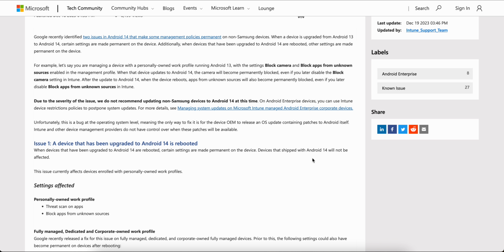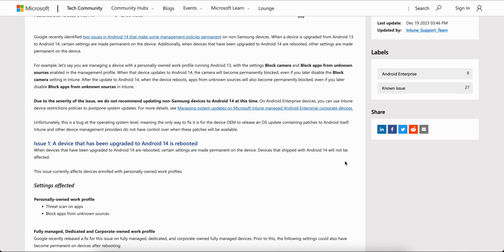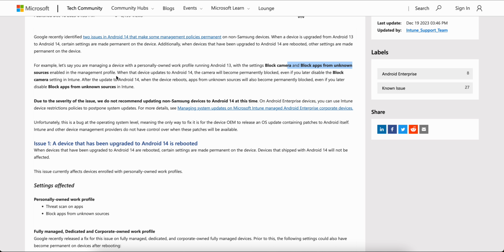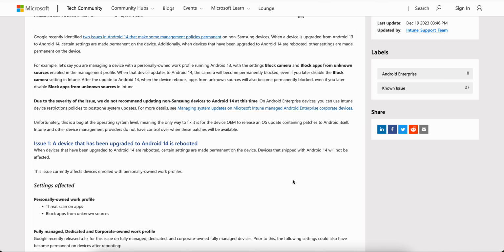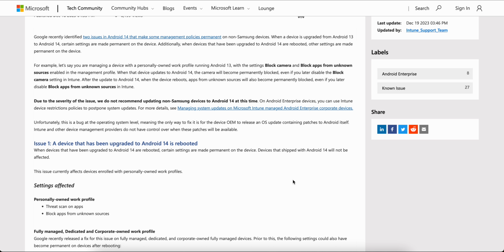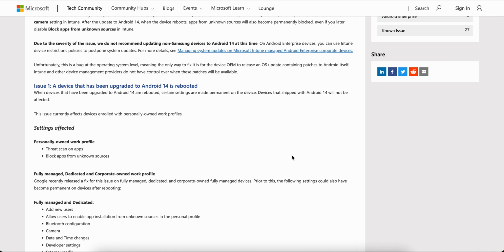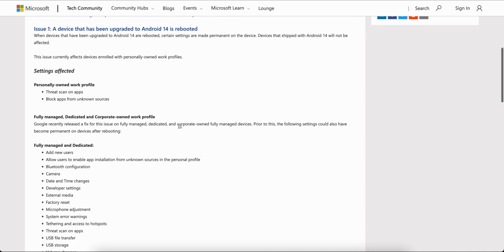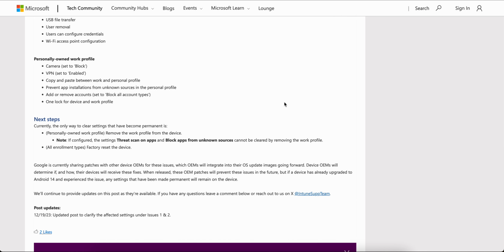MS157 - Known Issue "Android OS level Bug" Some management settings become permanent on Android 14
In this Video you will know about this new Known Issue - Bug at the Android operating system level with MDM

Impact - Some management settings become permanent on Android 14